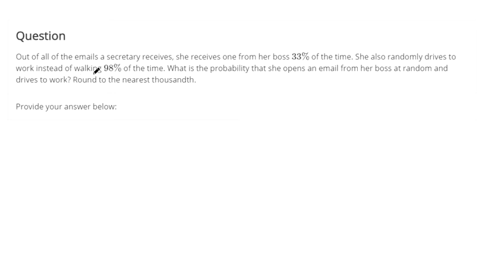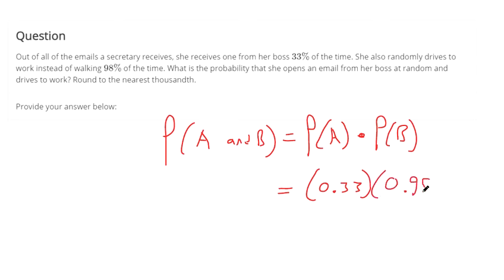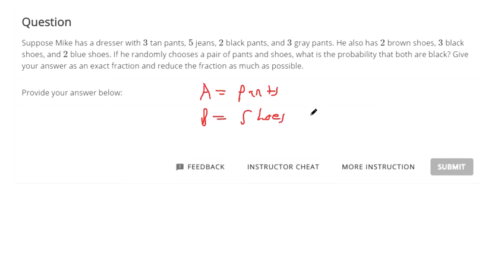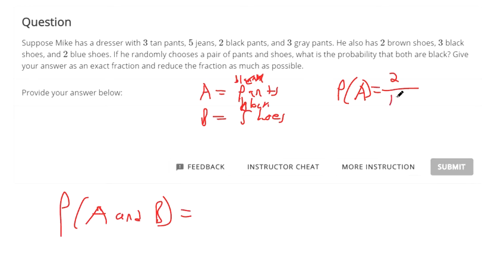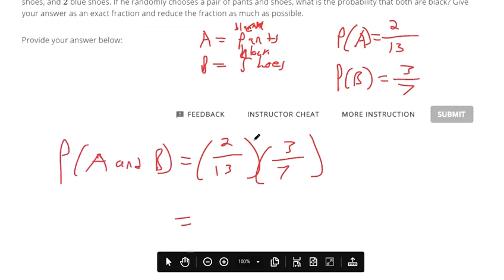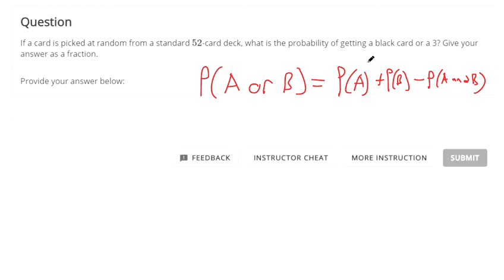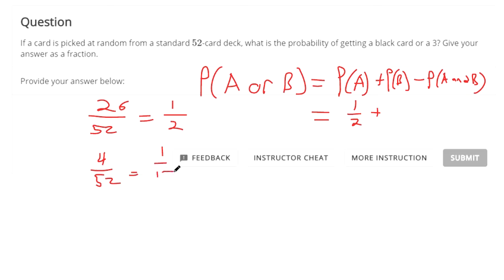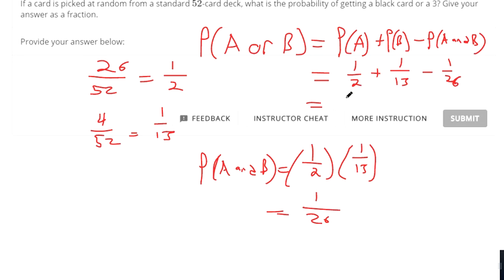Compute the probability of two independent events occurring